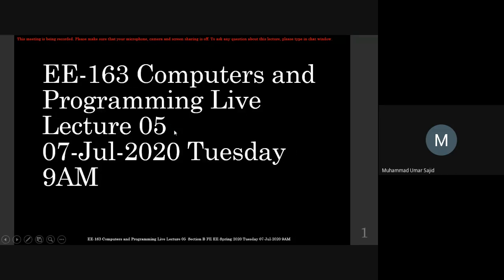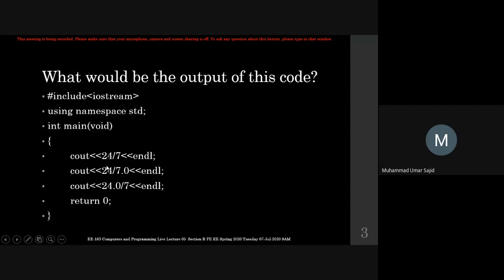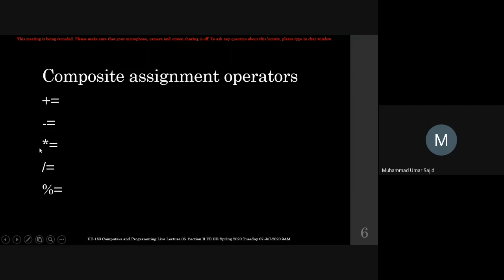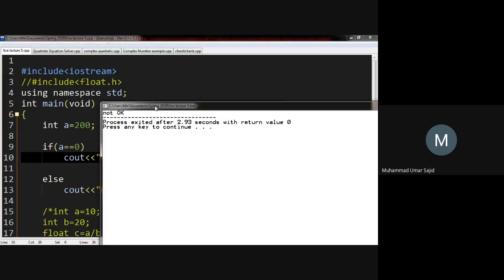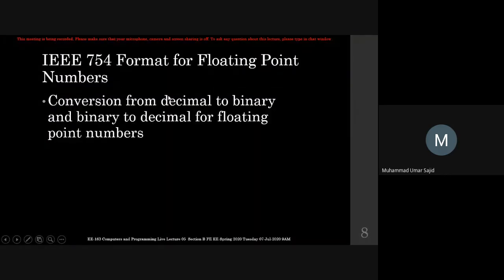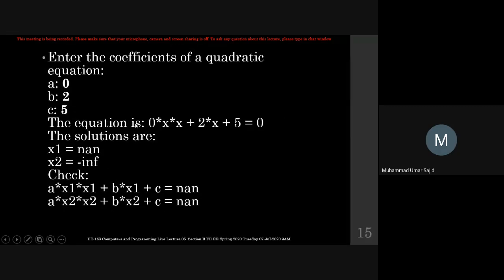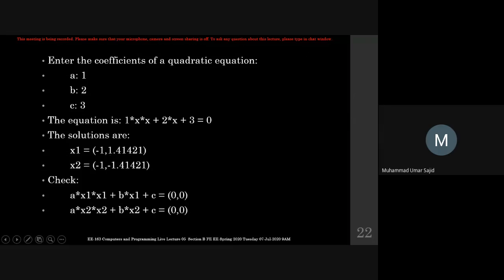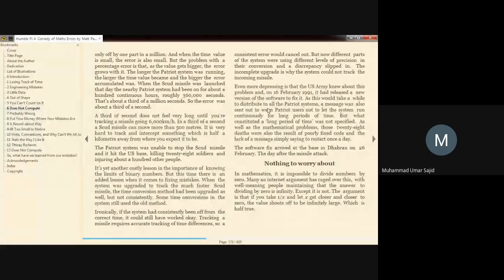Live Lecture 05 Typecasting Composite Assignment Post pre increment decrement floating point finite